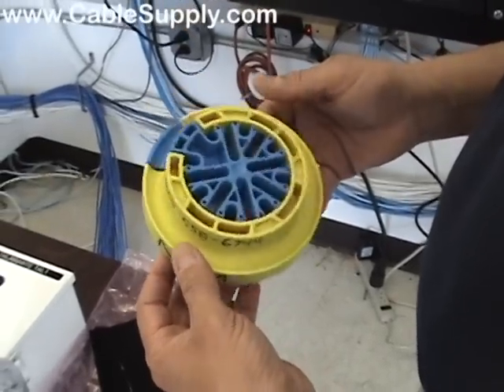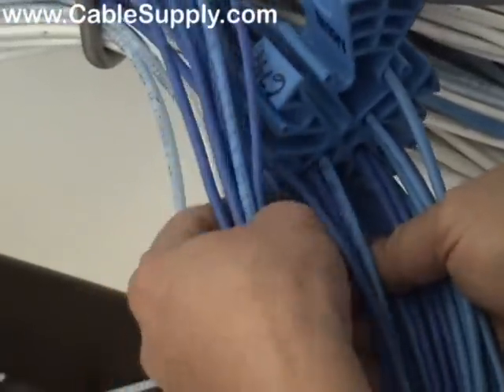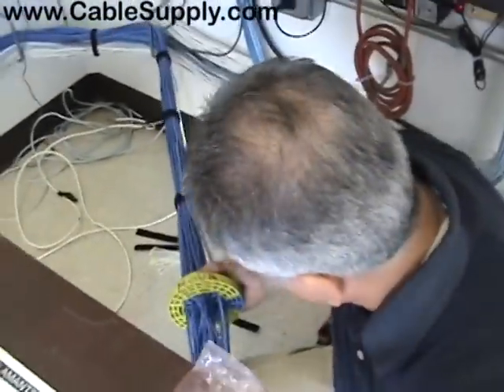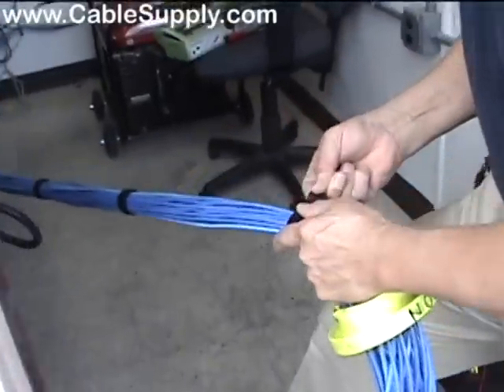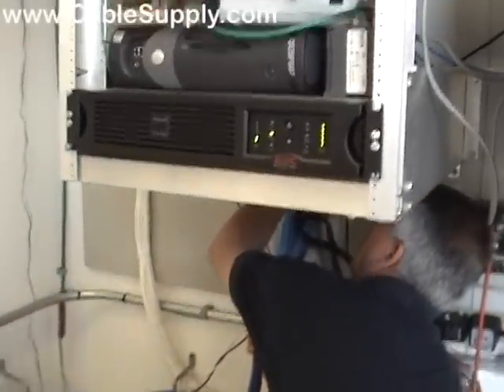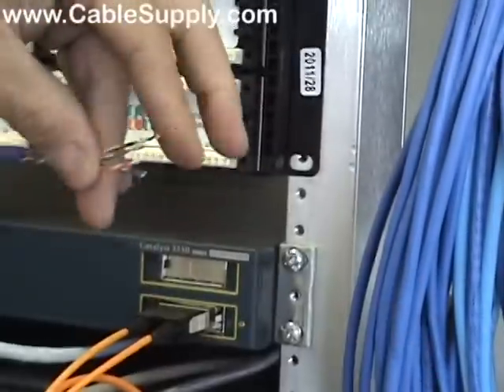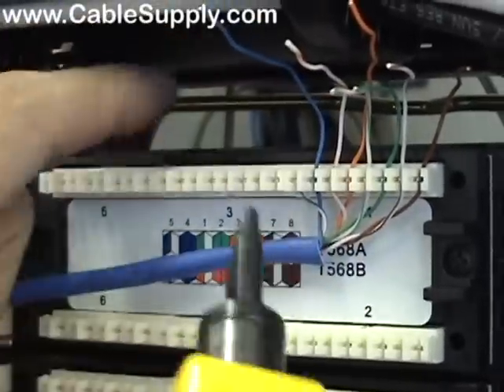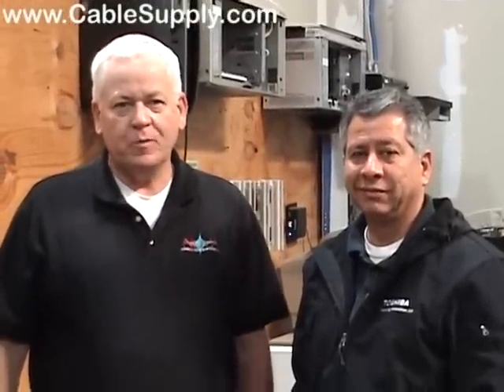Bundling Ethernet Cable with the Cable Comb and Terminating a Patch Panel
Here's some footage from one of our cabling job sites. We use the Cable Comb sku 101876 and a zip tie to smooth out and organize Cat5E Ethernet Cable l and then we bundle it with strips of hook and loop